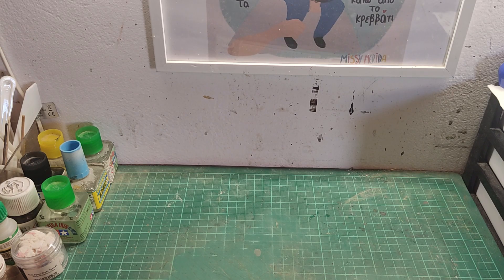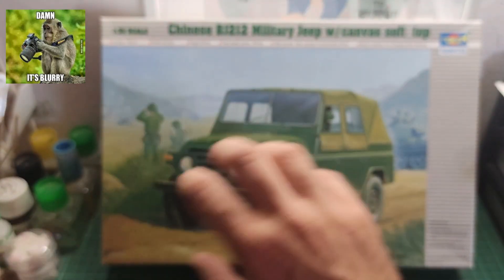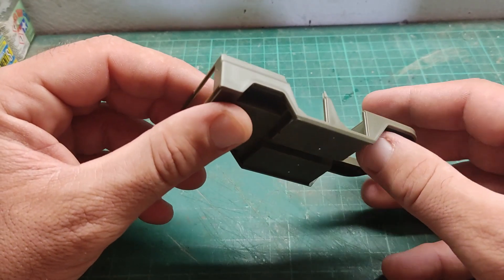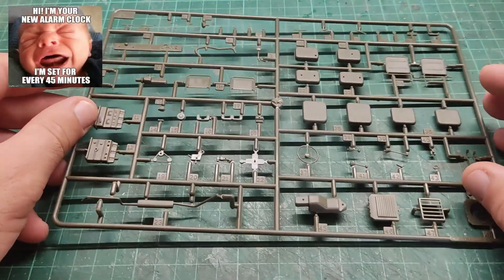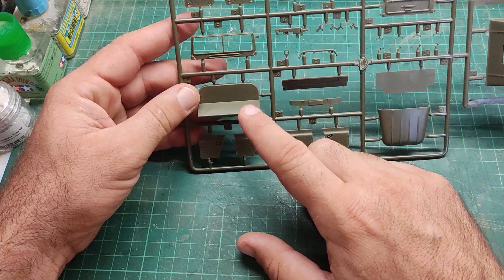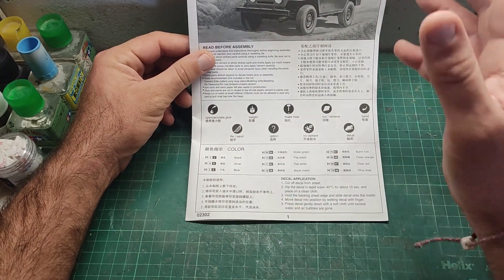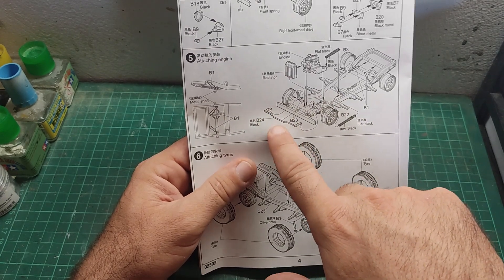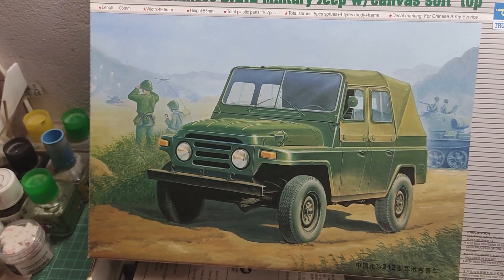BJ212 Military jeep unbox/review 1/35 scale Trumpeter (02302)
While i am doing some research and waiting for some supplies to arive for my Garden-Market project, i decided to work on an in between build. Here's my choice, let's crack open the box and see what's inside!